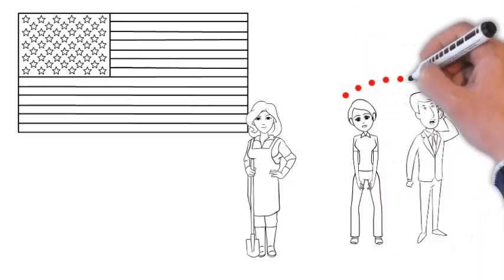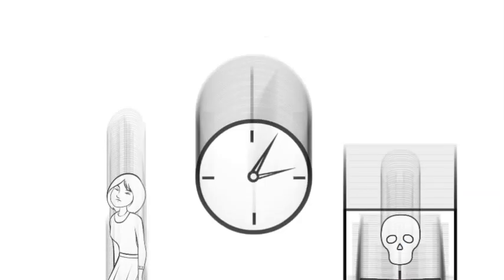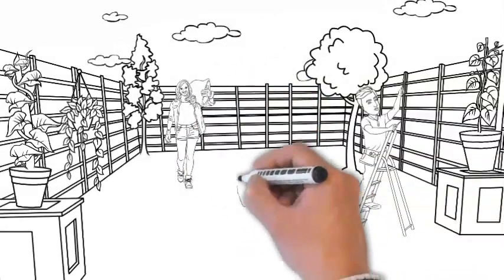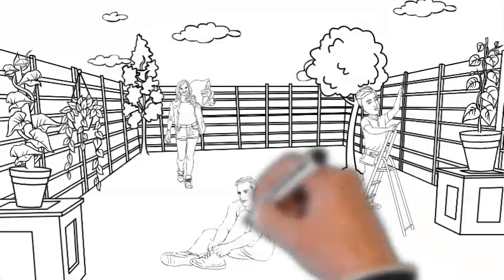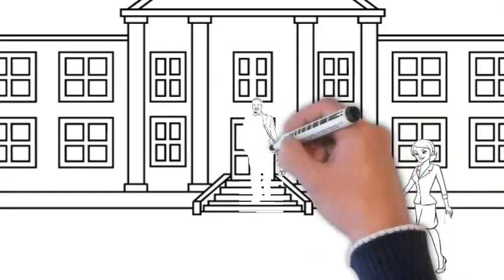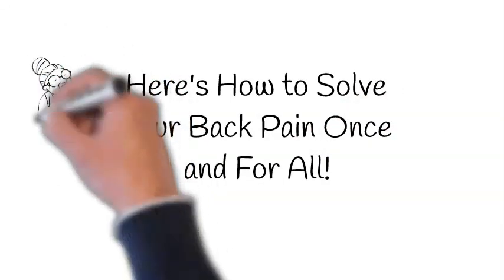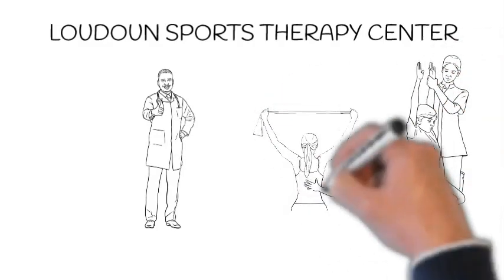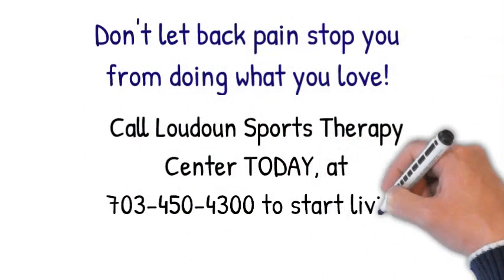The Effects of Back Pain - Loudoun Sports Therapy Center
Back pain can occur for a number of reasons. Our expert physical therapists here at Loudoun Sports Therapy Center, will be able to determine the root of the problem and get you back to living pain free!